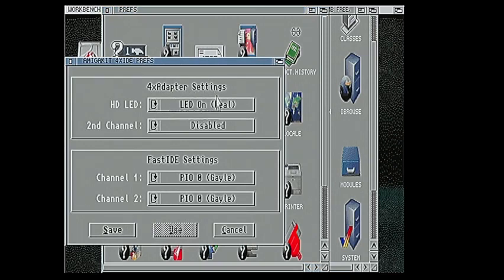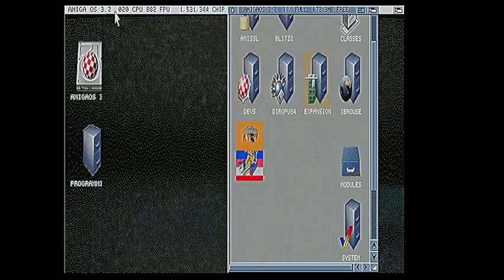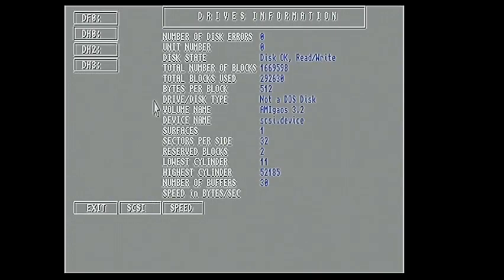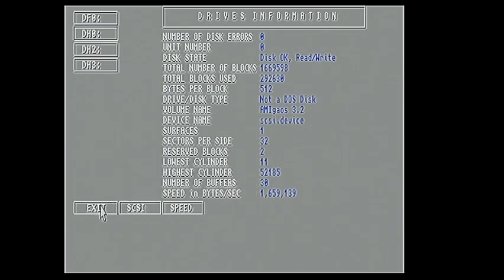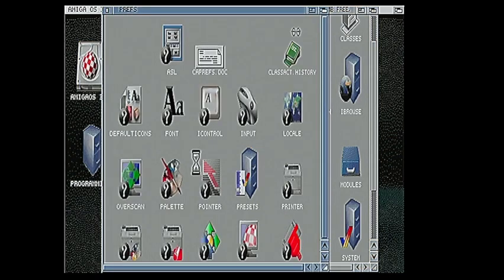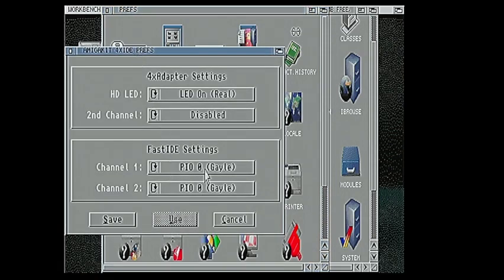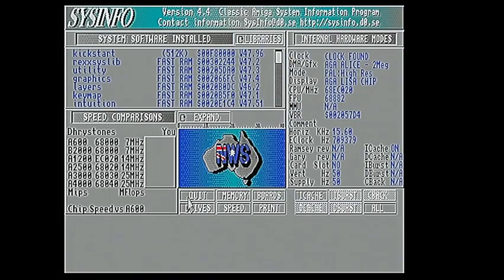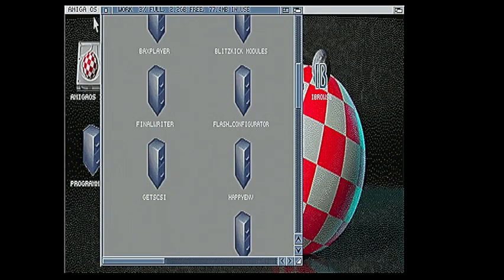Installing the Amigakit 4xIDE and FastIDE part 3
A1200/A600 4xIDE Buffered IDE Interface:-